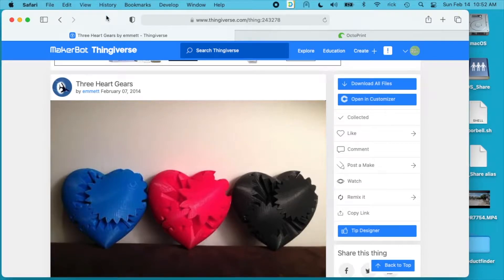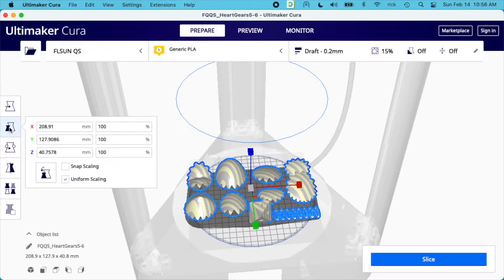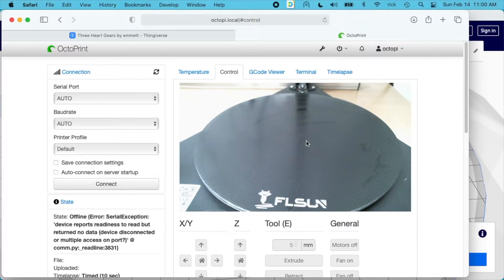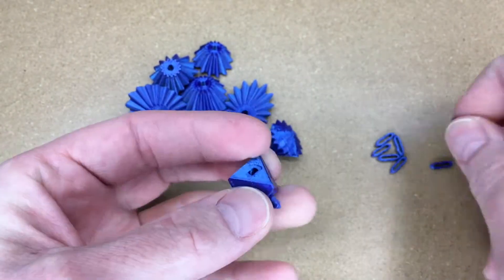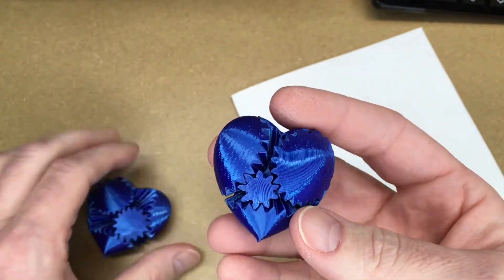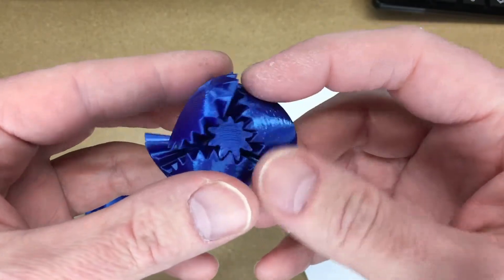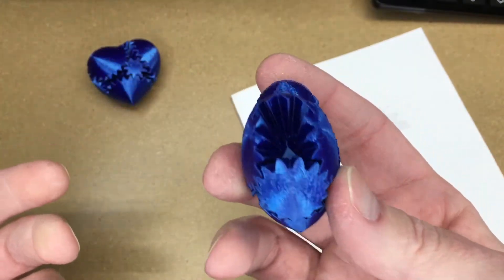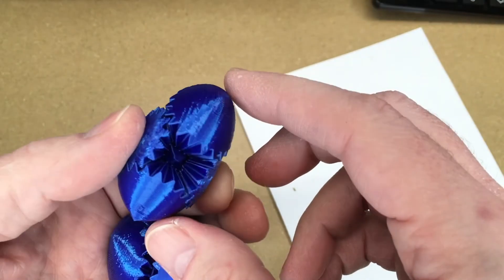FLSUN Q5: 3D Printing Heart Gears (Ep. 21)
DANCO Waterproof Silicone Faucet Grease | Silicone Sealant | Plumbers valve Grease for O-rings | 0.5 oz.